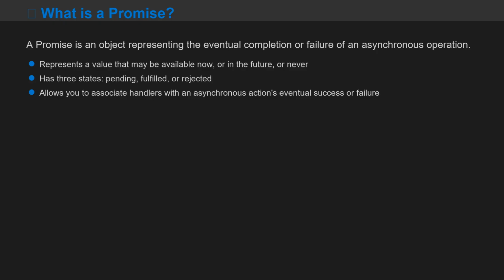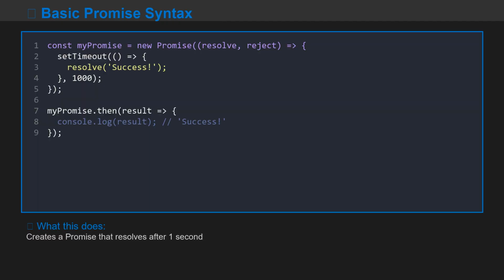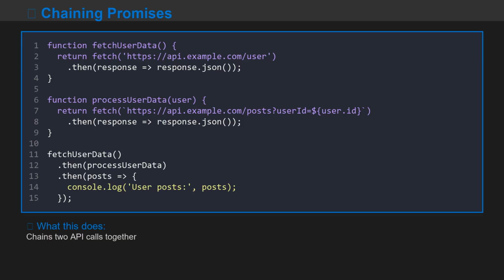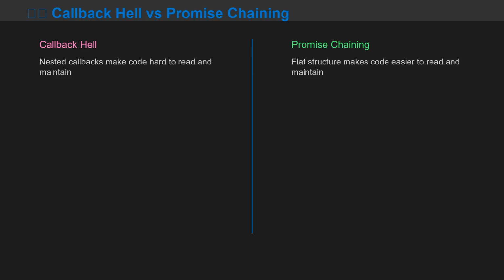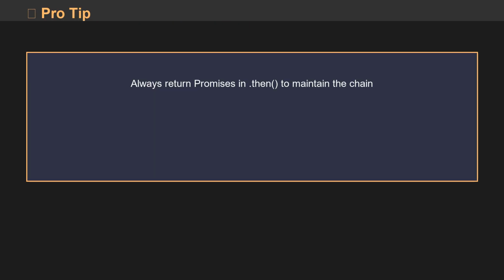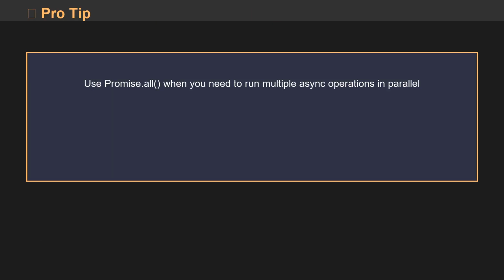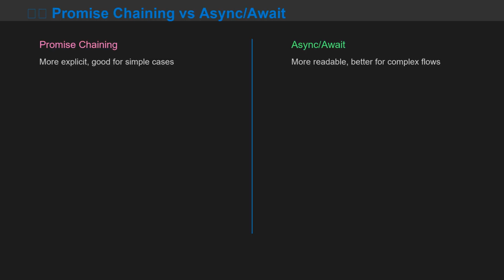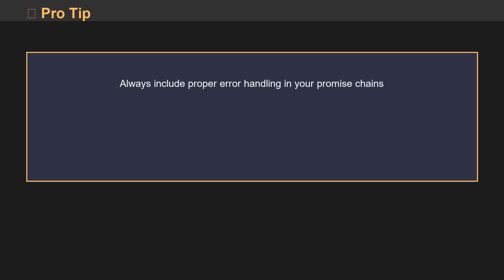Promise Chaining in javascript Made EASY ✅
In this video, you'll learn everything about Promise Chaining in javascript! Perfect for beginners and advanced developers alike.

📚 What You'll Learn:
✅ Core concepts of Promise Chaining in javascript
✅ Real-world applications

⏱️ Timestamps:
0:00 - Introduction
0:30 - What is Promise Chaining in javascript?
2:00 - Practical Examples
4:00 - Common Mistakes
4:00 - Summary & Next Steps

🎯 Perfect for:
• Beginners starting with Promise Chaining in javascript

🔗 Resources:
• Code examples: [Link]
• Documentation: [Link]